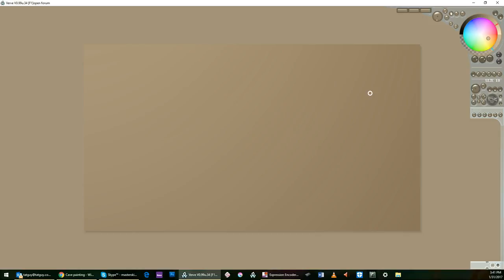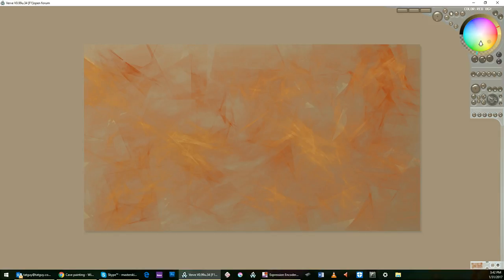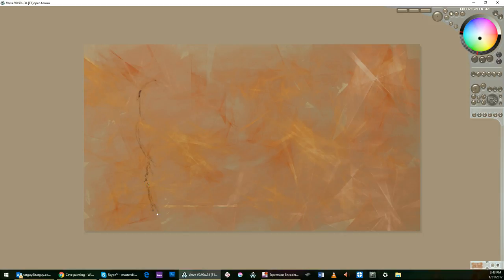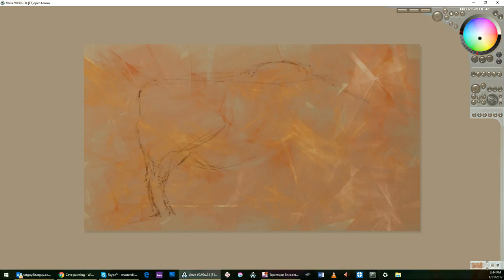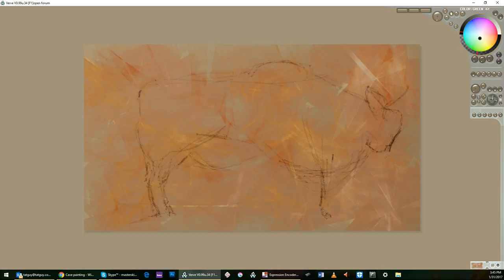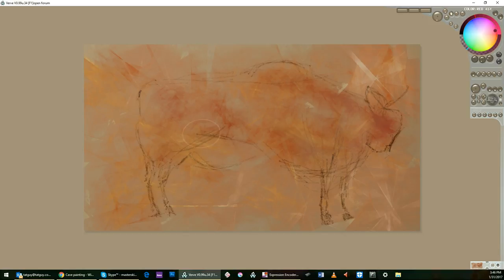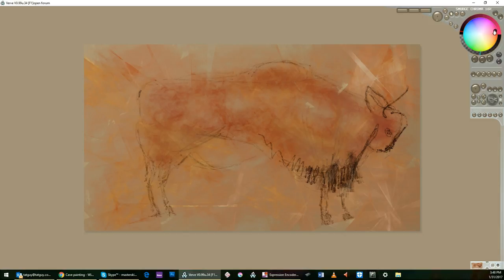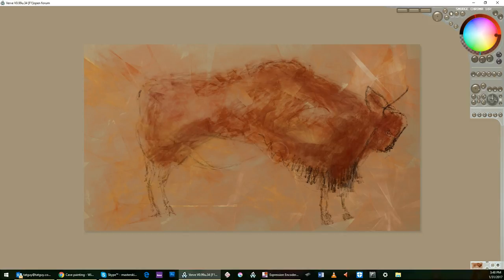Daily sketch by Doz 1-31-2017 Cave Painting introduction in Verve Painter.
I have just returned from the first outdoors hike in 2 months, and I am whooped.  I decided to simulate cave painting off the cuff, so to speak, in Verve Painter.  In a hustling fast, 10 minute, real time, video I think it out, ponder the consequences and begin.  Now as you have see if you follow this Onaquest1618 portal and my Artstation - David Isaac Herman, you can clearly see I sometimes continue to develop some of these short vignettes.  So sit back prepare a coffee and watch, because if you work while it runs, it will be done before you are, he he he  Have a great day, enjoy life, your host Doz signing off.